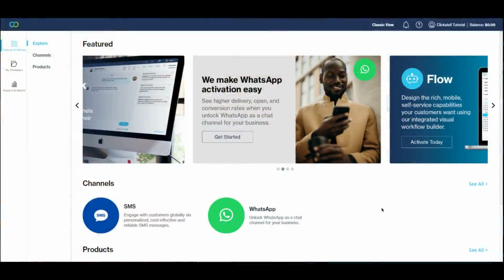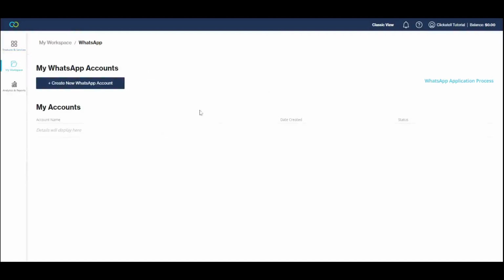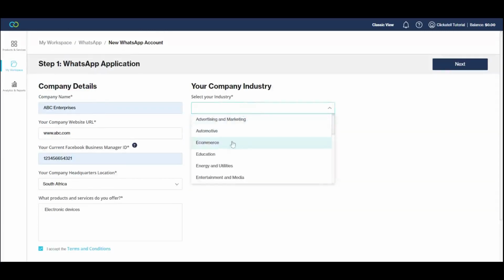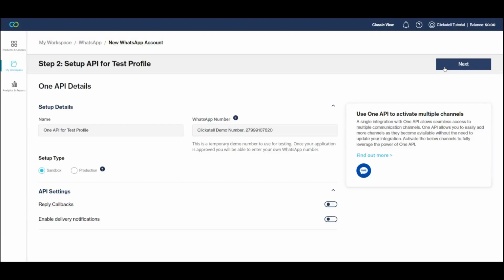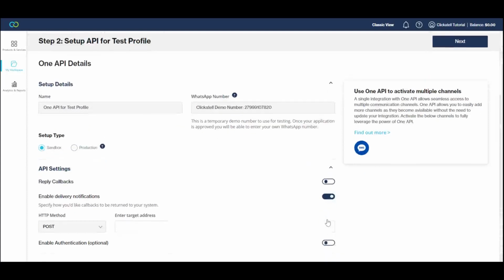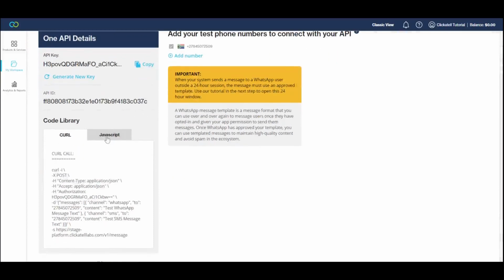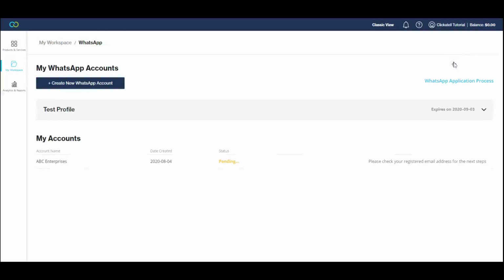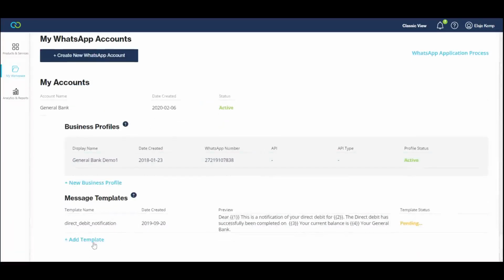Clickatell Tutorial | How to create a new WhatsApp account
As one of the most-used chat applications in the world, WhatsApp is the ideal chat channel to use for your business to see higher delivery, open, and conversion rates. Learn how to create a new WhatsApp Business account via the Clickatell portal.